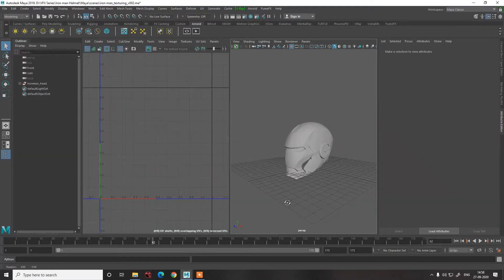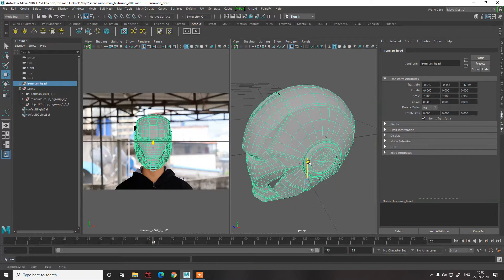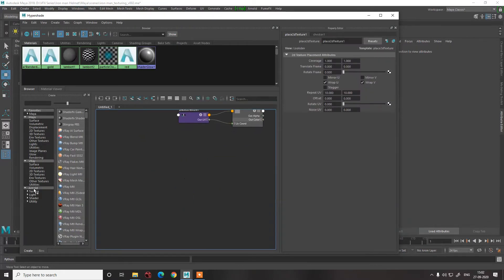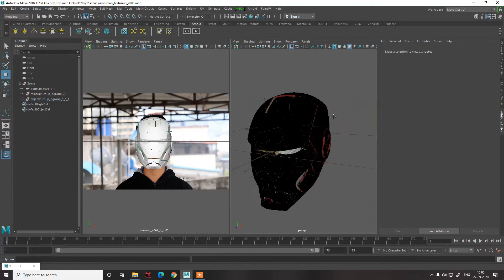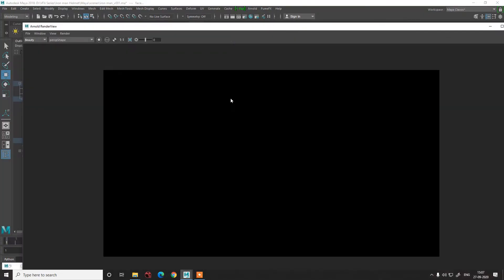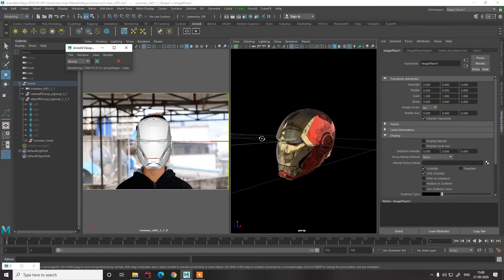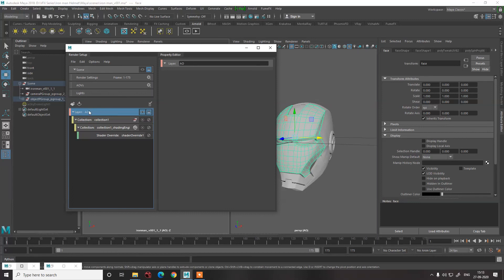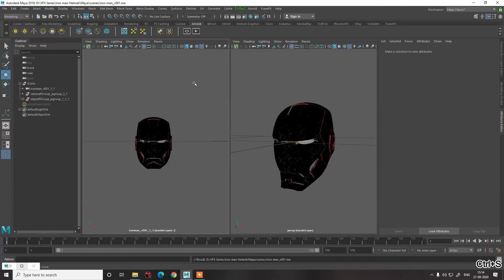IRONMAN VFX - Part 2 - Maya Image bases lighting in Arnold (Lighting and shading)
Hello,

We are suppose to cover the topic of shading lighting and rendering in maya

Below is the link for the footage